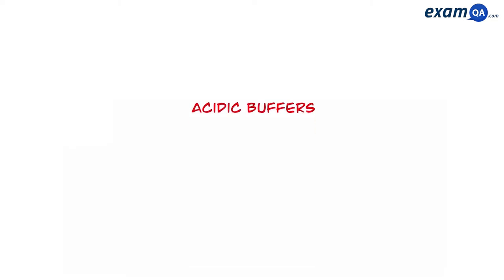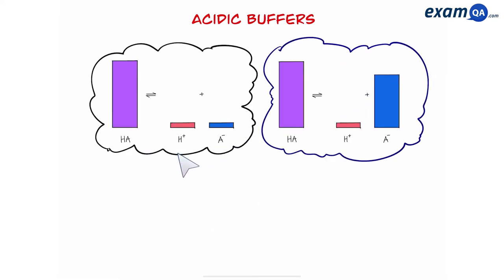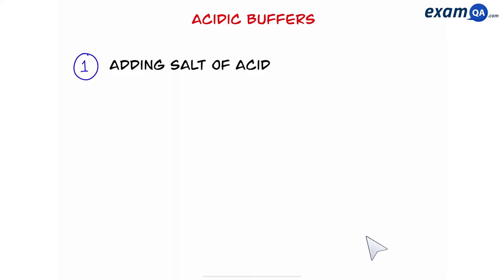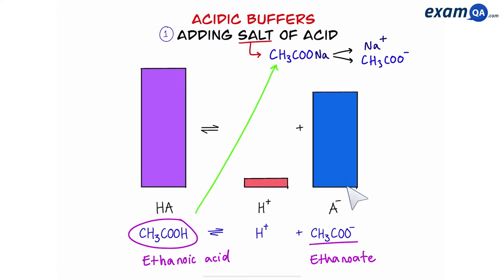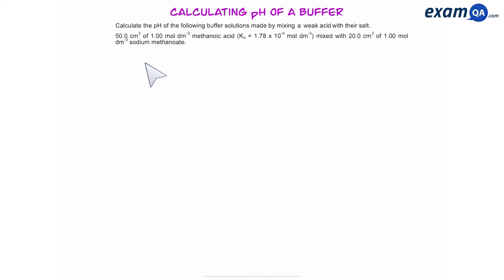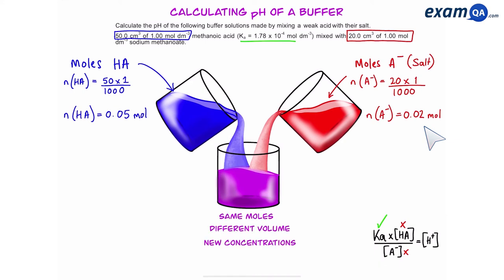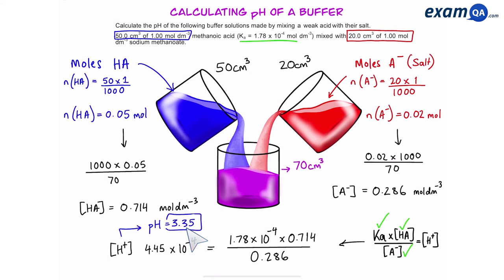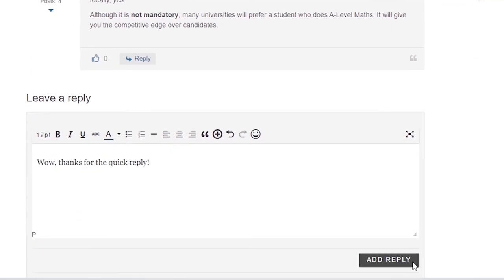Buffers Introduction: Using a Salt (Part 1) | A-Level Chemistry